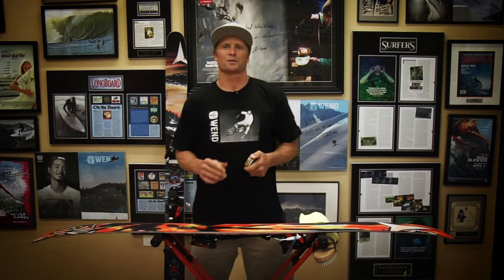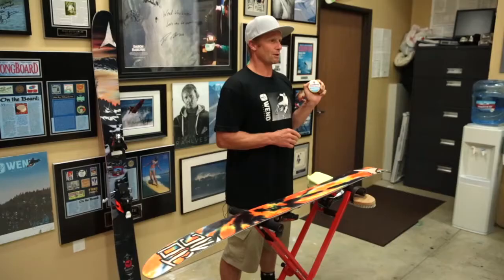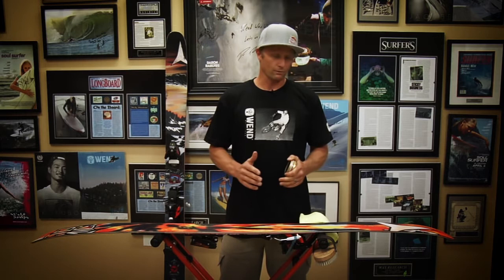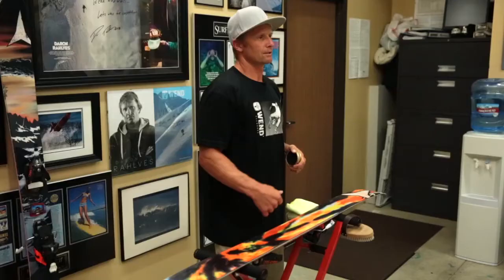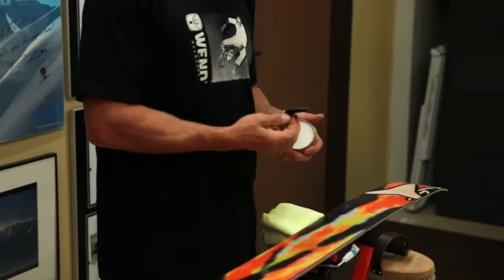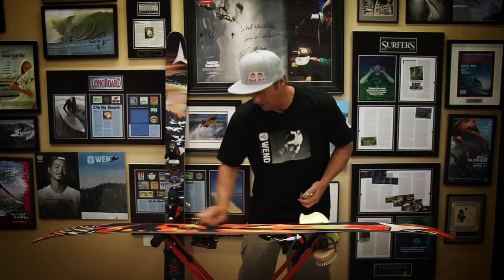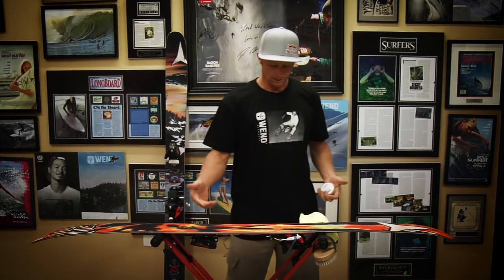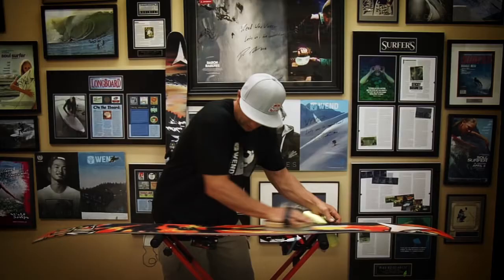Daron Rahlves' Wend Signature Paste Wax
Wend Olympian Daron Rahlves' demonstrates how to use his Signature Paste Wax.

Music by James Singleton